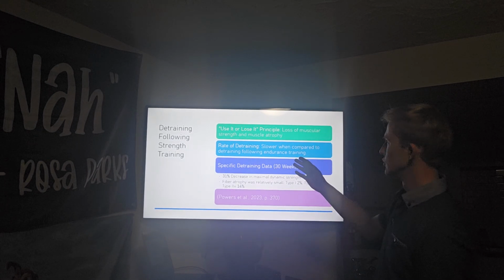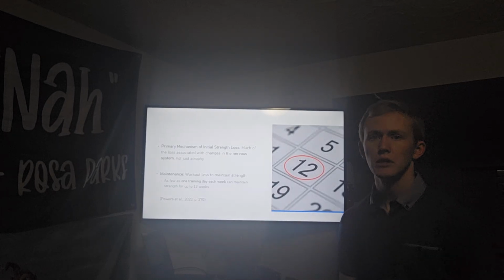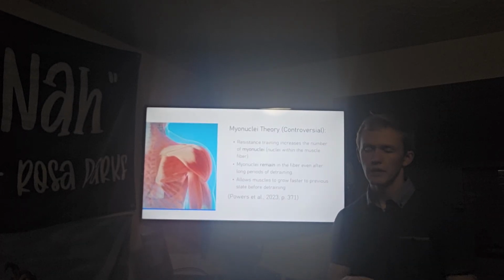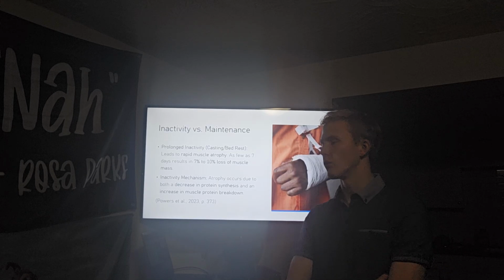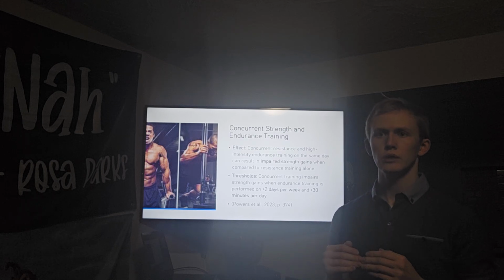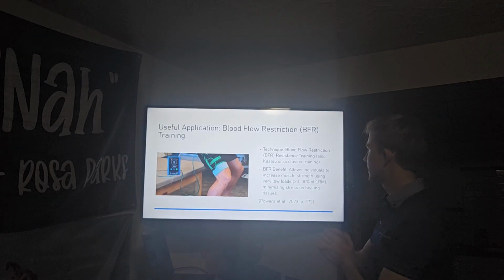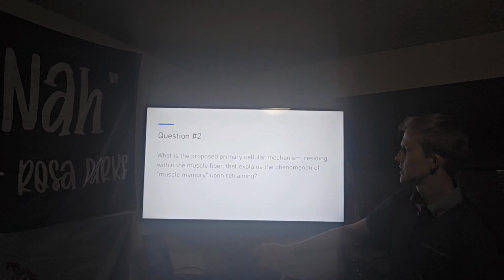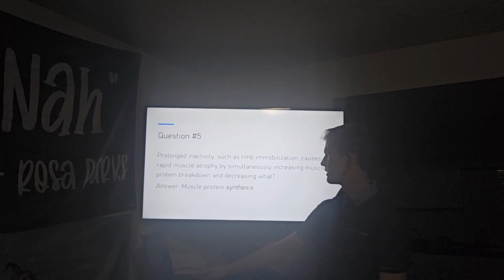Physiology of Training: Resistance Training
Class Presentation for Exercise Physiology